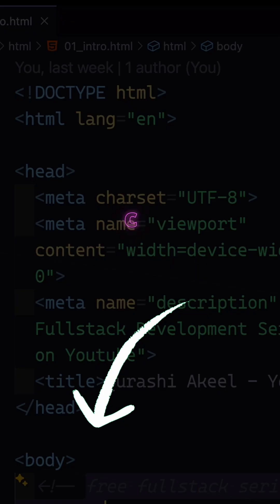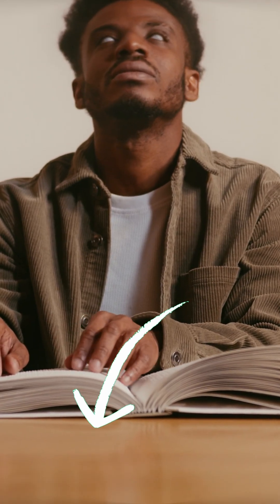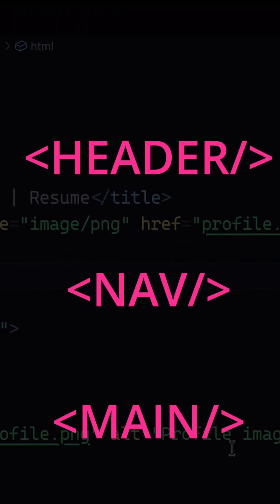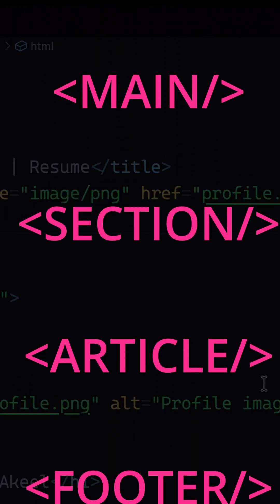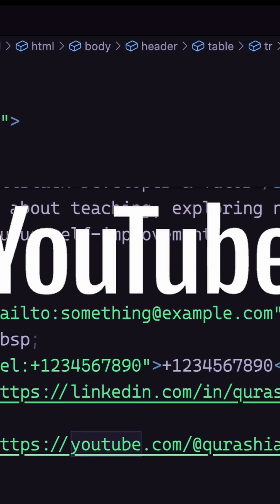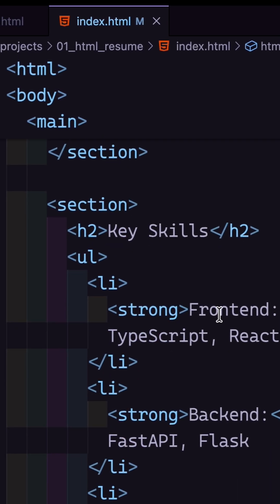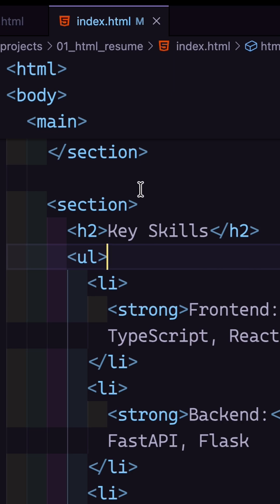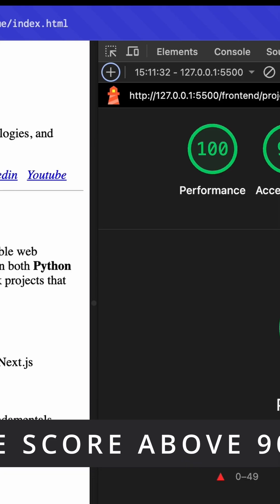HTML Accessibility & Semantics learn how to improve your HTML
In the detailed video I covered:

1. Why accessibility matters
2. How semantic HTML improves user experience
3. Using alt text, aria-labels, and roles
4. Keyboard navigation basics
5. A quick Lighthouse accessibility check
6. Small improvements to our resume project